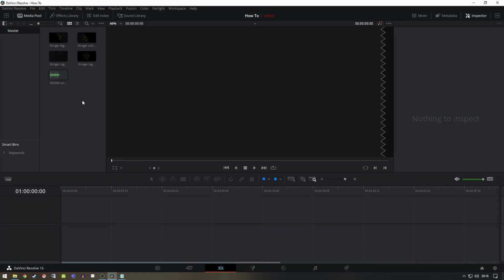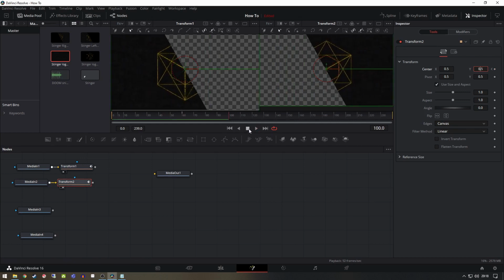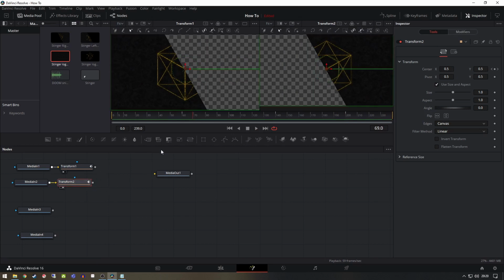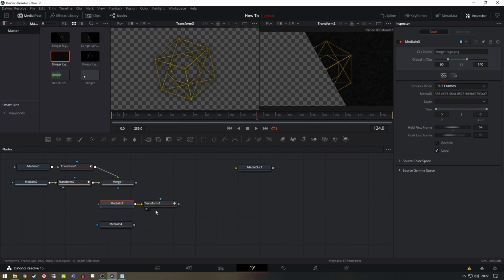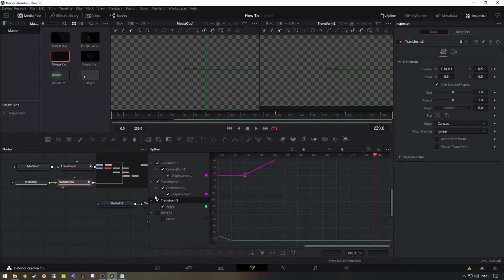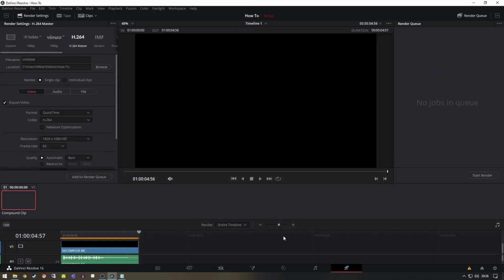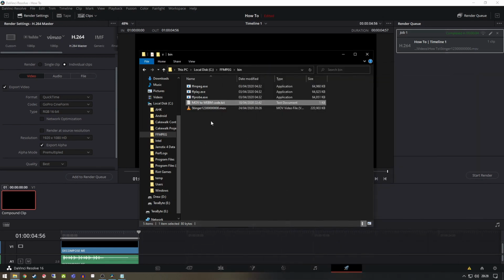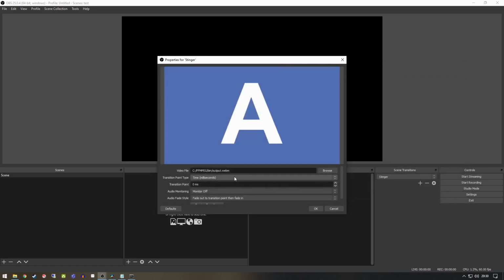How to OBS Transitions using Davinci Resolve - Tutorial / Guide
▼▼▼ EXPAND for Links and other cool information  ▼▼▼

In this video I show how to make a quick transition using Davinci Resolve, how to compress it down to a reasonable size using FFMPEG, and how to get it working in OBS (215mb down to 1.3mb).

★★ Important links ★★

★★ FFMPEG commands ★★
Save these into a .txt file in the /bin folder to save yourself some time.

cd C:\FFMPEG\bin

ffmpeg -i YOURDIRECTORY/YOURVIDEONAME.MOV -c:v libvpx-vp9 -pix_fmt yuva420p transition.webm

★★ My Gear ★★
Custom built by me

Intel i7 8700
Asus ROG STRIX H370-I-Gaming
16Gb DDR4 Corsair Vengeance
Western Digital Black 500Gb NVMe
Samsung 860 Pro SSD 256GB x2 RAID 0
Zotac Nvidia GTX 1070 ITX
Cooler Master Liquid Master AIO
Silverstone ITX Case
Logitech G600 MMO
Aukey Mechanical Keyboard
LG 25UM58 Ultra Wide Monitor
Behringer UMC22
Marrantz Professional MPM-2000U
AKG K52 Headphones
Sony FDR-AX100E
Samsung Note 10
Drink of choice
Wall decoration
Ender 3 3D Printer
Playstation 4
Nintendo Switch